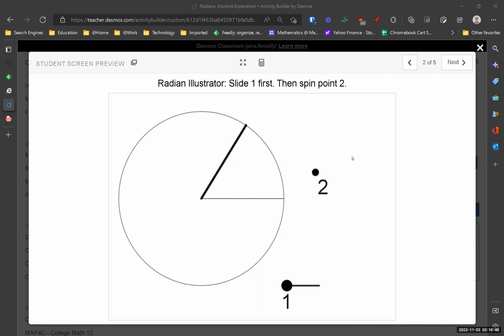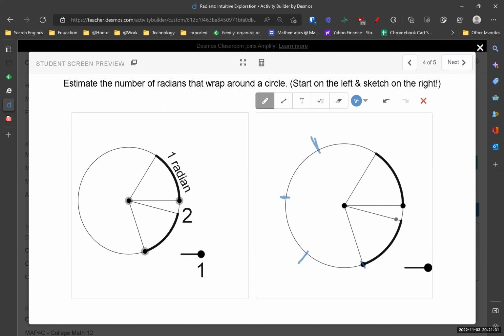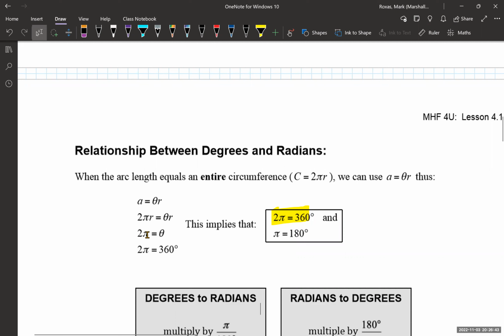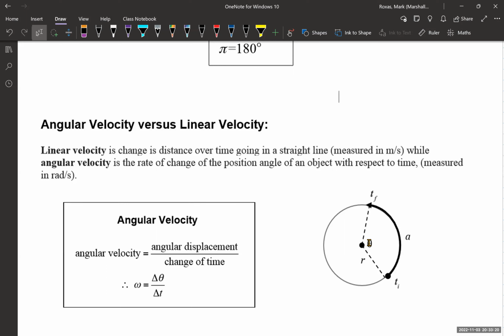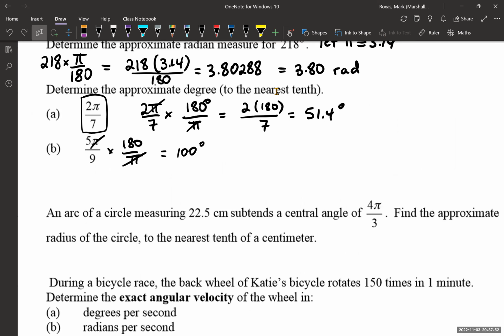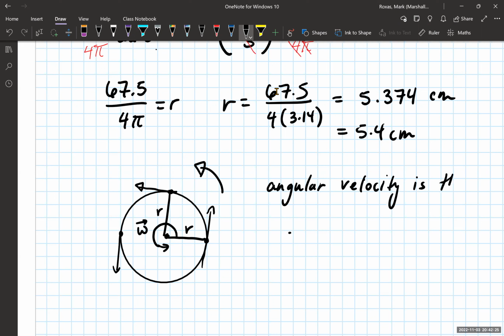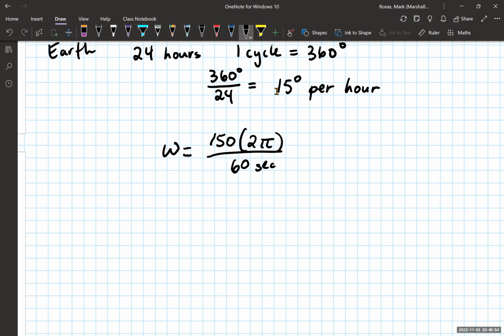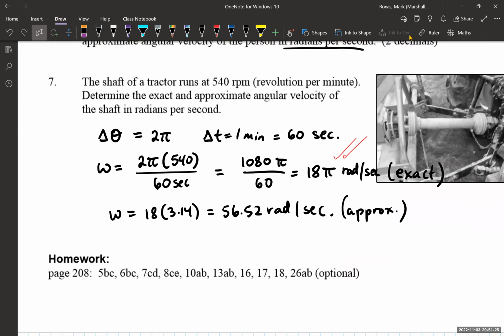4.1 Radian Measure MHF4U (MHR)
4.1 Radian Measure Lesson MHF4U - MHR